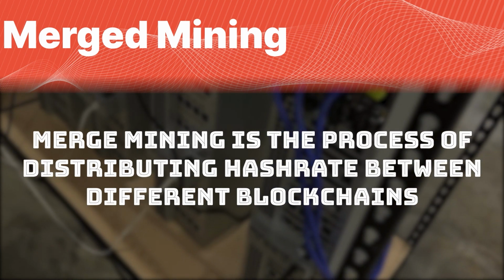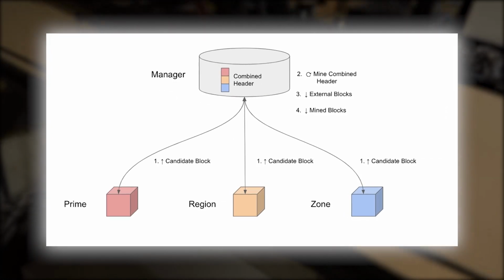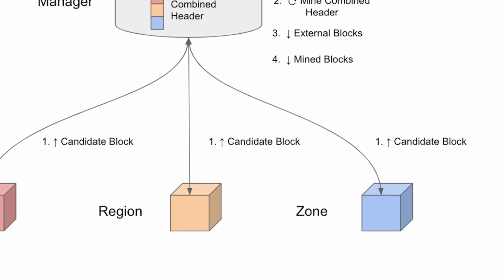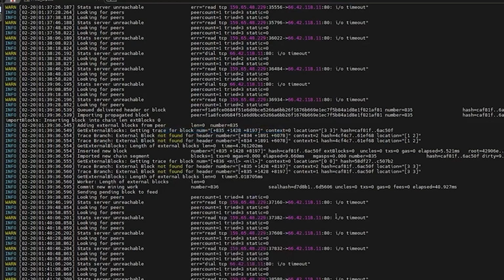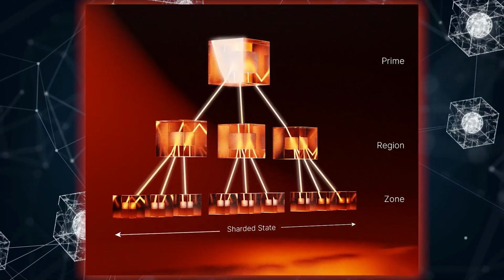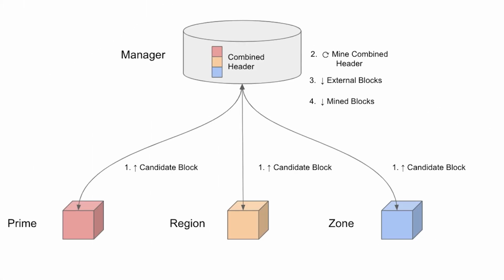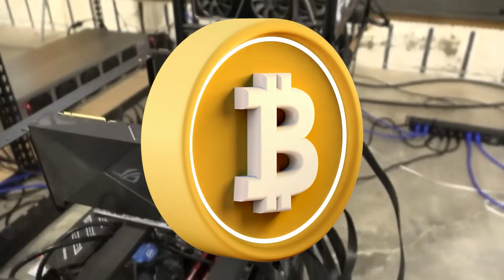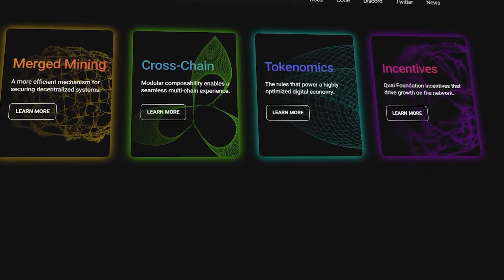Quai Network and how it uses merged mining.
Merge mining is the process of distributing hashrate between different blockchains. Through merged mining, Quai Network secures multiple blockchains in a pyramid-like hierarchy.
The header of a Quai block contains data for the Prime, Region, and Zone blockchain. Validity is determined by the amount of work found for the header. By combining Prime, Region, and Zone blockchains, the Quai Network is able to secure the three networks above and below the hierarchy.